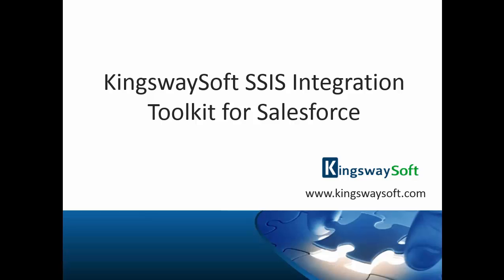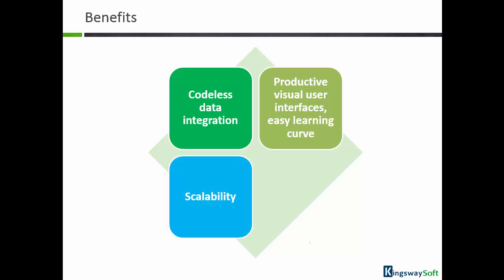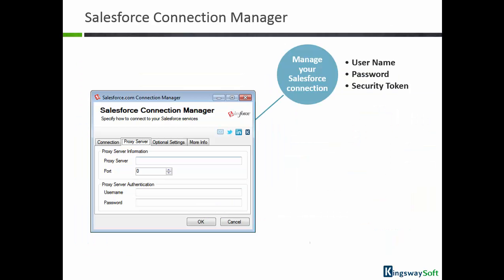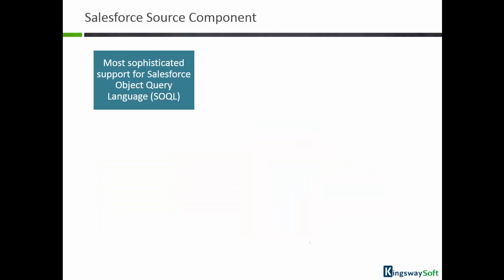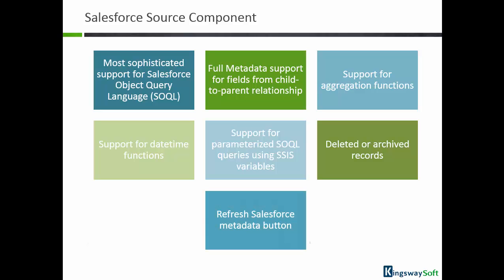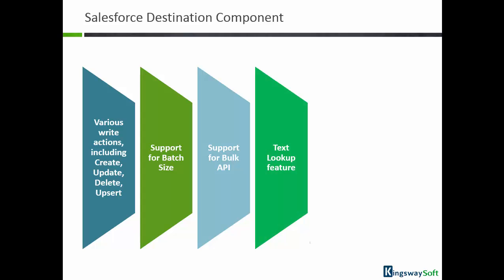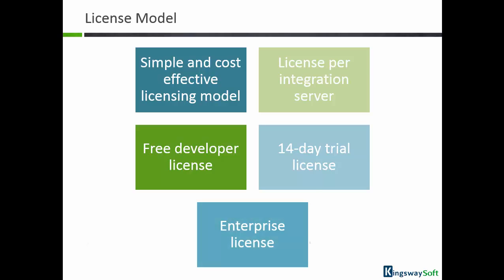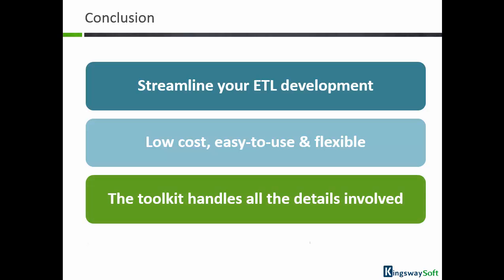SSIS Integration Toolkit for Salesforce - Quick Overview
A brief introduction to SSIS Integration Toolkit for Salesforce, a leading data integration solution built for Salesforce.com platform, utilizing SSIS (SQL Server Integration Services) capabilities.